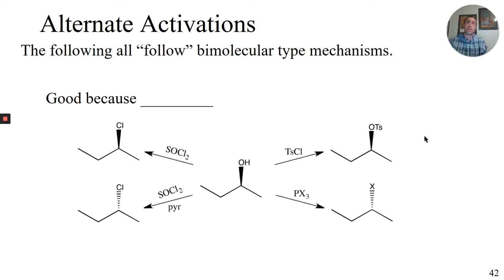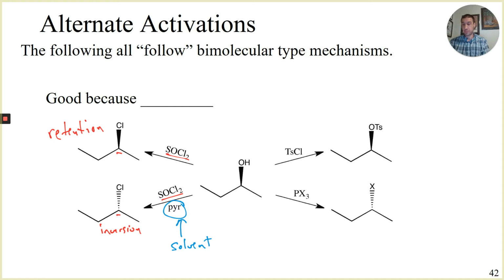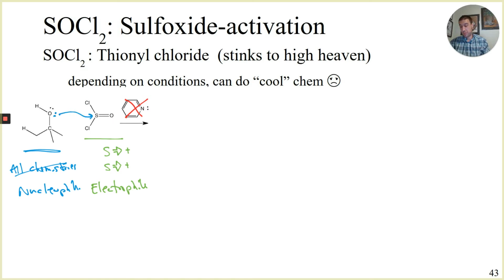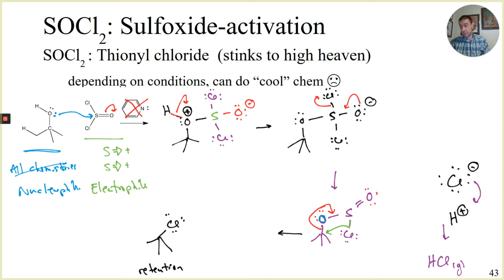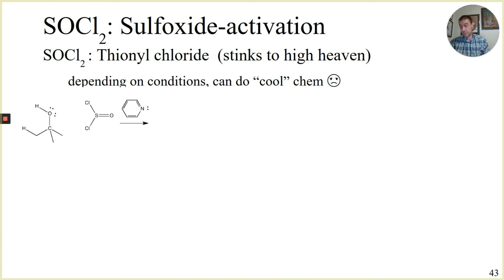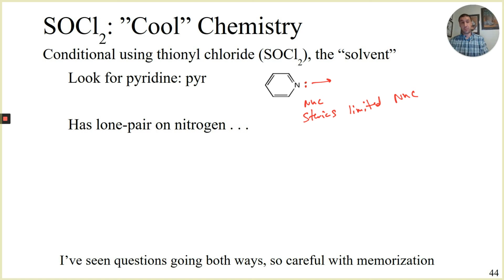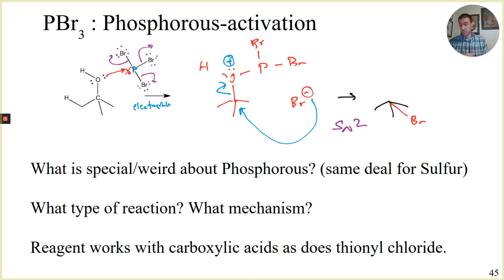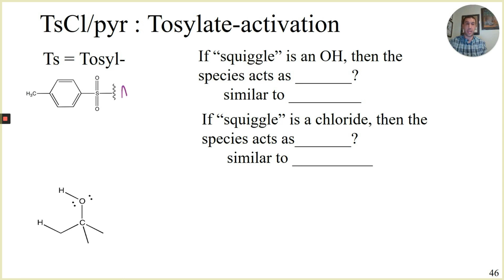U1 08 UsefulSNreage CHM236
Mikes Unit 1 of Organic Chemistry II: 8 video in unit.

Topics:
Reagents for "Useful" substitution of alcohols. SOCl2, PBr3, TsCl